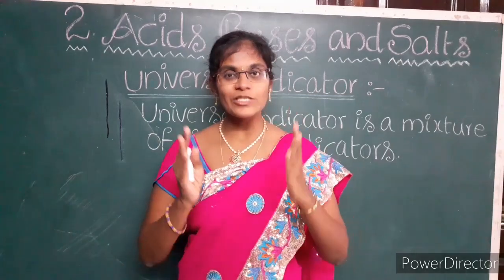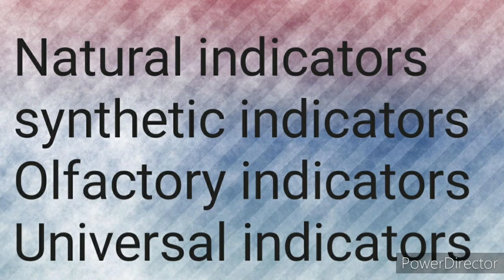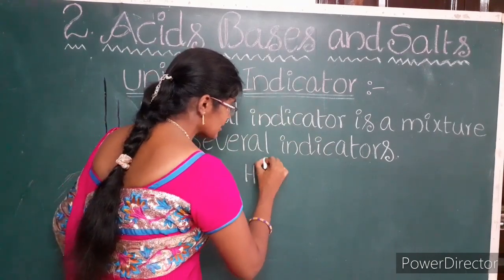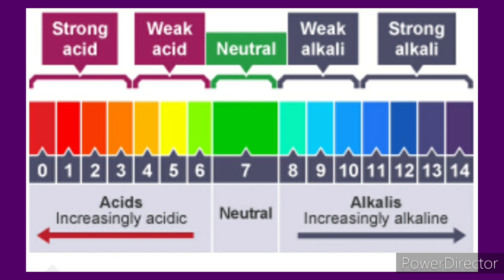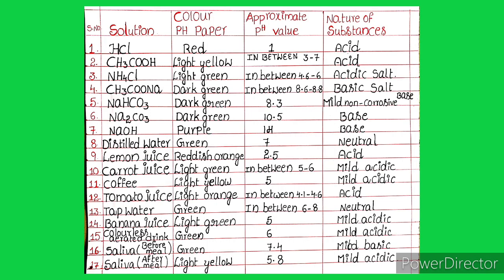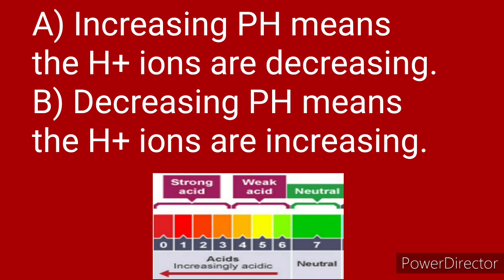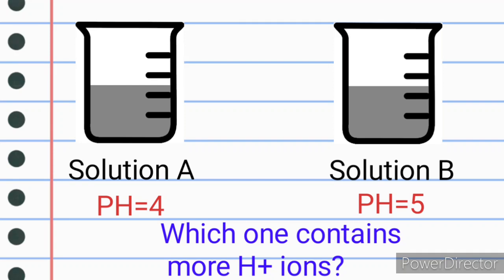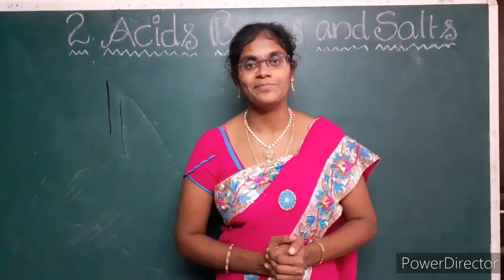Online physics classes for Xth(Acids,bases and salts- part 7)Universal indicators,PH scale